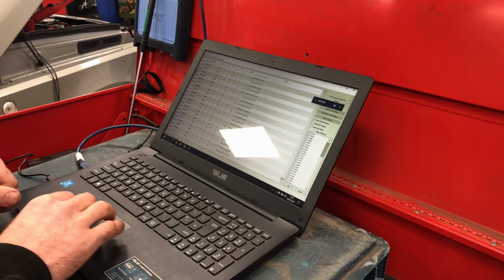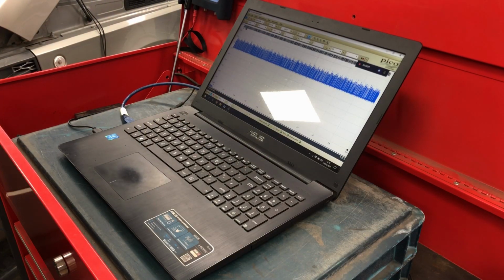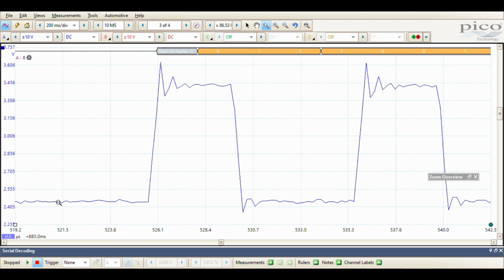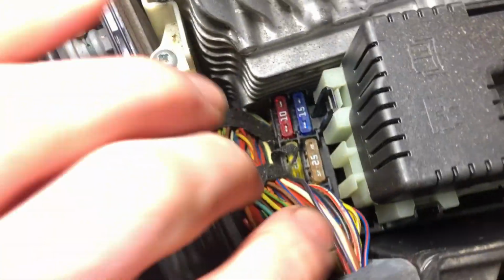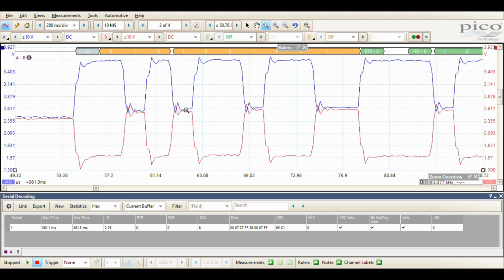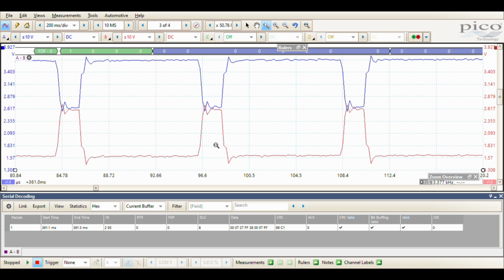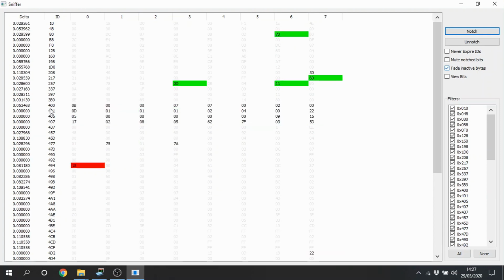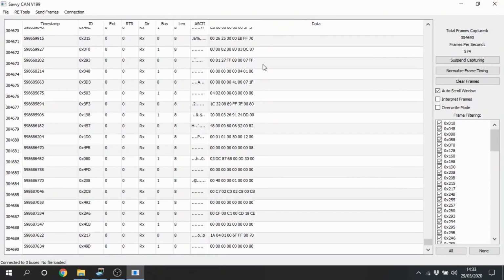JAS LR teaches CAN Bus! Bytes, bits, Pico, and a...CAN sniffer..??!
Sit down, strap in and my god this is a long video!

What is CAN, why do we use it, where does it go, and, what does it look like??

(Turns out - depends on how you want to look at it...)